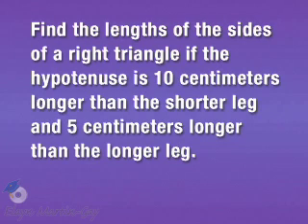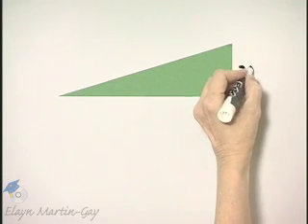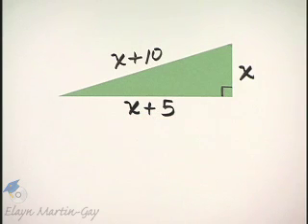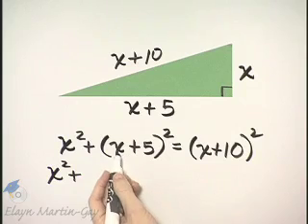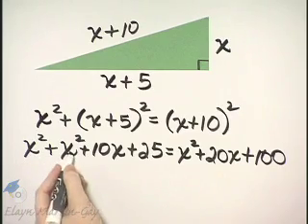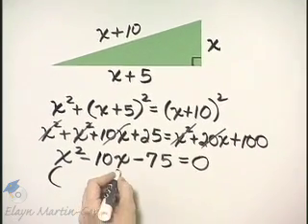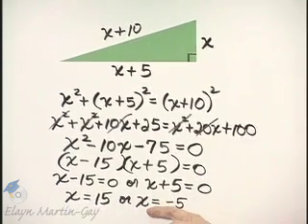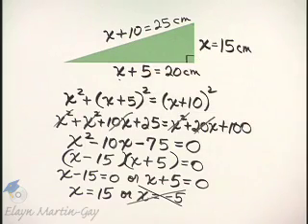Martin-Gay Beginning Algebra 6th Ed. Ch 6 Ex 29